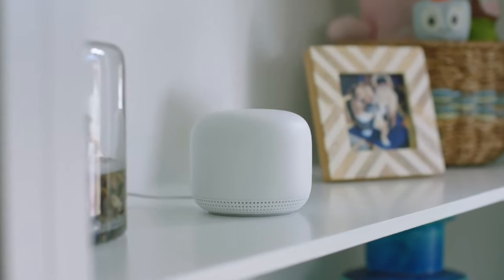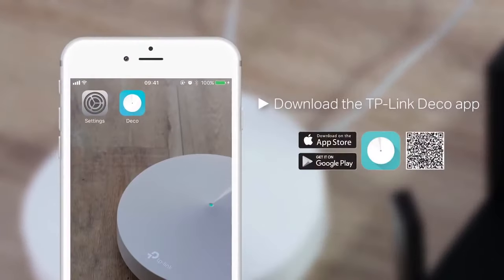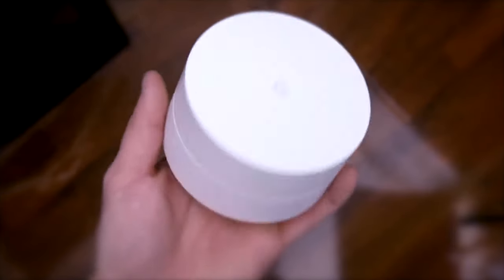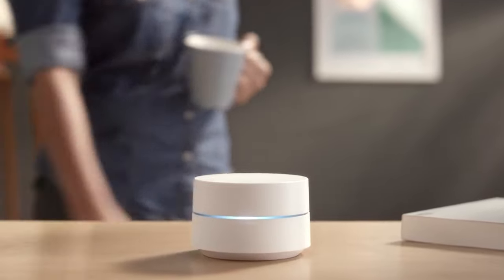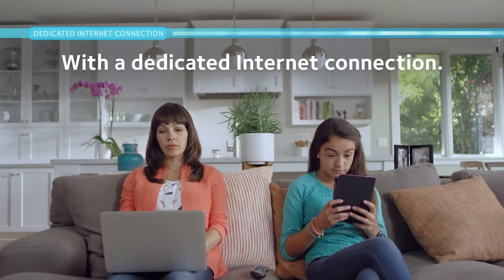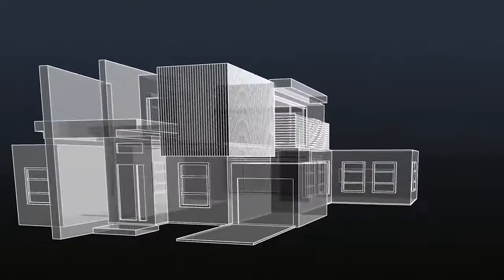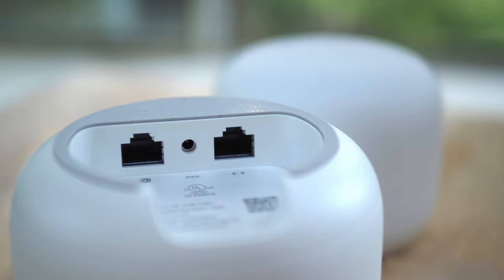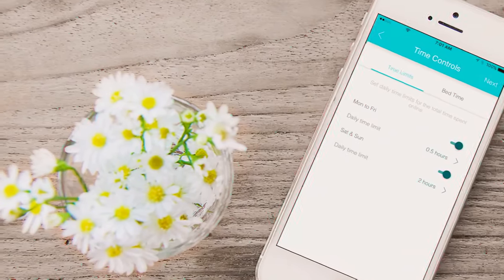What Are The Best MESH Routers in 2020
There's nothing worse than being mid-game or movie and having lag or buffering from dead spots around your home.  Thats where a mesh wi-fi network comes in.  With so many to choose from it can be hard to decide, but don't worry we have done the hard work and listed the 5 best mesh routers in 2020.  In this video you can find out more about exactly which to choose.

Portions of footage found in this video is not original content produced by
#1 Solution. Portions of stock footage of products was gathered from multiple places including, manufactures, other creators and other sources.